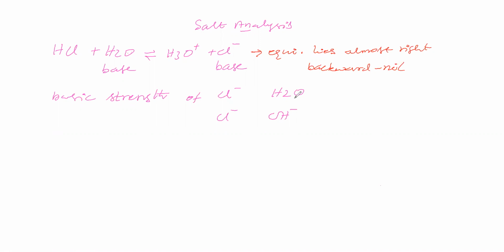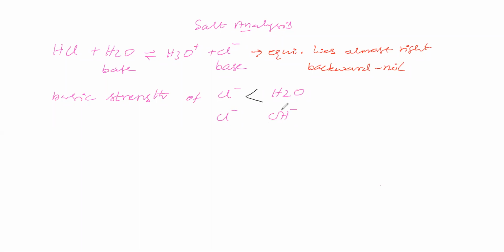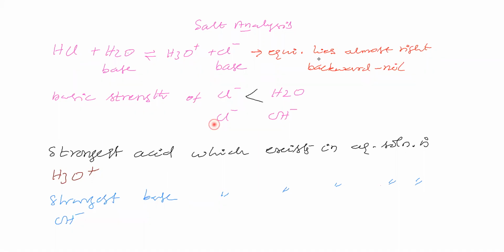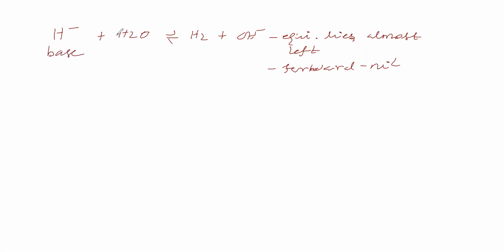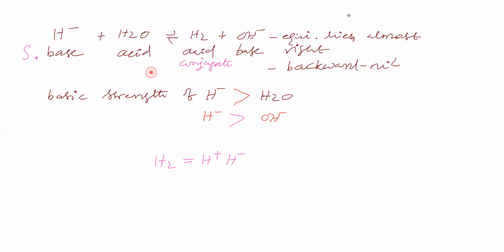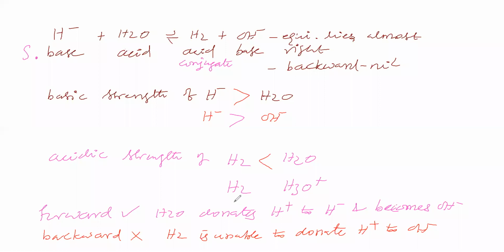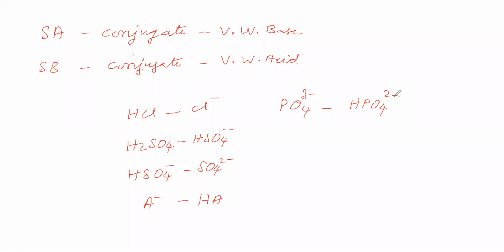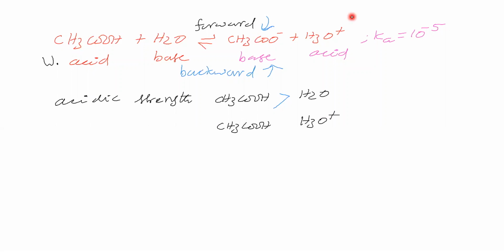salt analysis part 27 for class 12 jee & neet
Relative strength of acid & its conjugate base & vice versa